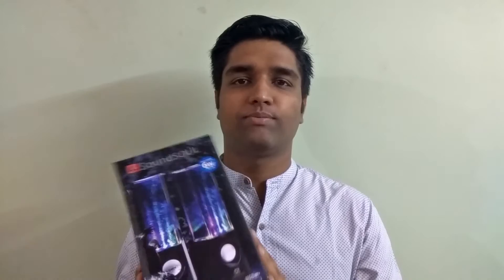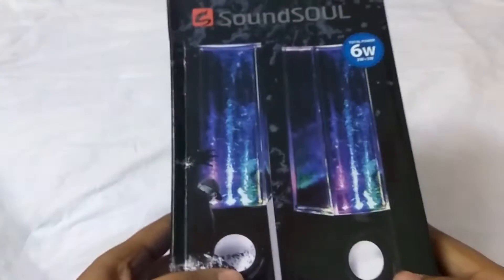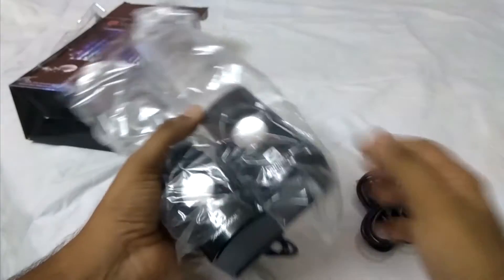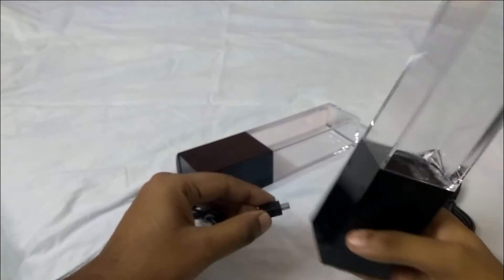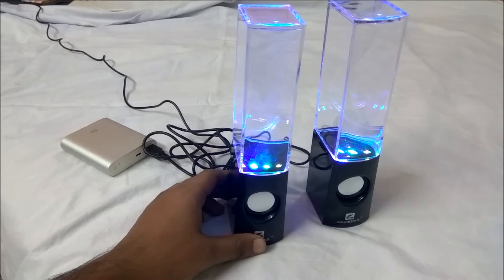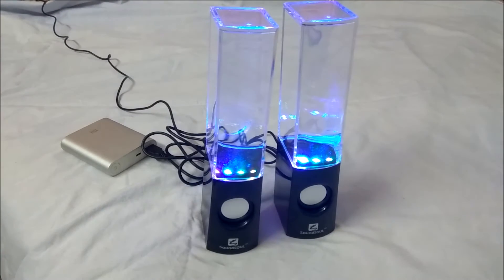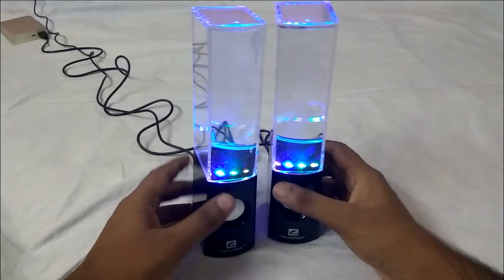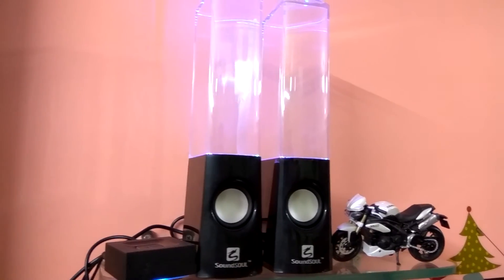Water Led Speakers Unboxing & Review | Perfect Gift for This Diwali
Water Speakers Perfect gift for this Diwali :)

Links

1. Soundsoul Speaker

2. Logitech Bluetooth Adaptor

Water Dancing Speakers Review ♫ Awesome gadget for adding a Splash of Dancing Color to your Music!

In the box you will get-
- Speaker Setup
- Aux cable
- Micro-usb cable
- user manual

Coming to the speakers itself-

The speakers are made of high quality plastic on both the bottom part and fountain part. The speaker packs a 3W power per speaker , so in total of 6W output.
You can use one speaker at a time if you want . It is USB based speaker so you can power these from power bank or even from your PC. In the box you will also get aux cable so you can connect any 3.5 mm device.

The sound output was great , it was very clear and loud though it lacks that punch in bass but still audio quality was much better then other 3W speakers.
You will surely enjoy your music. It comes with built in amplifier to increase the volume a bit and that helps in doing that.

Coming on the Main features of this speaker-

There are 4 LED's inside each speaker aligned horizontally with RED , BLUE , Green, Orange colors. Though Blue color was the most dominating color inside it. The water Dances on the LEd's according to the beat of the somg and that looks Cool , really cool.
At night it lit up my whole room and you will enjoy those light effects from water also. It is ideal for having a small party in a room.
This is the main selling point of these speakers. Soundsoul as a brand is also a good name known for inventing new things and this speaker is no exception.

Under 2000 rs this is one heck of a deal for Water dancing speaker, this is the complete party package.

CONS
1. No Bluetooth support
2. No SD Card Support

Gadgets I Use:
1. Xiaomi Action Camera
2. Nikon D3300
4. Tripod
5. Head Mount
6. Chest Mount
7. Mini Tripod
8. Power Bank